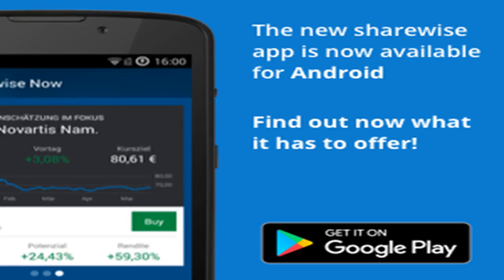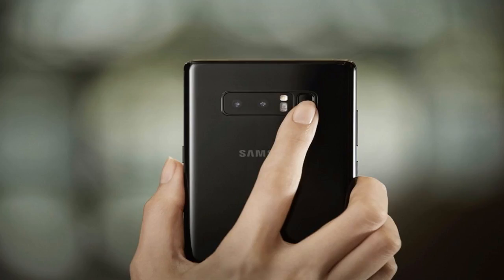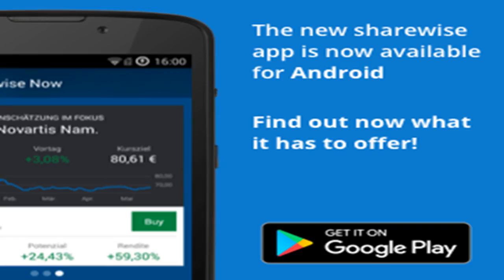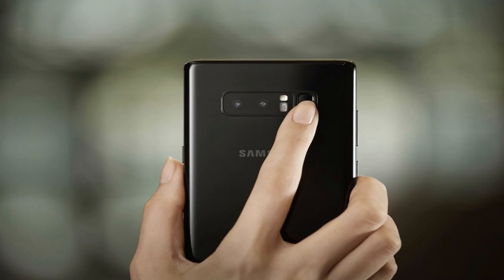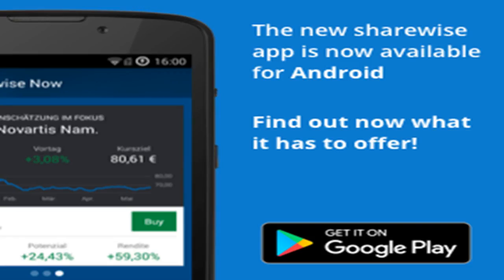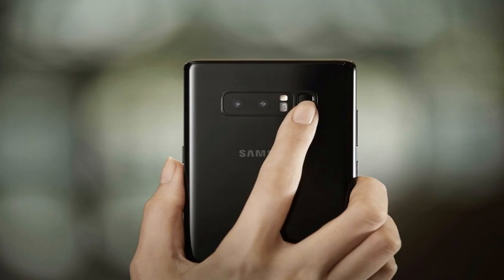How the next apple inc. iphone will help fill intel corp.'s factories by BuzzFresh News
How the next apple inc. iphone will help fill intel corp.'s factories